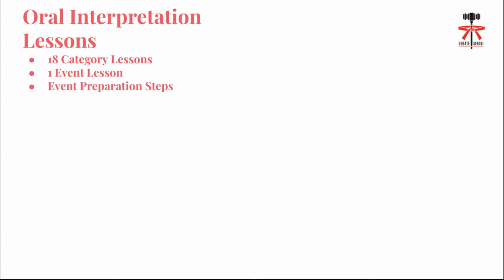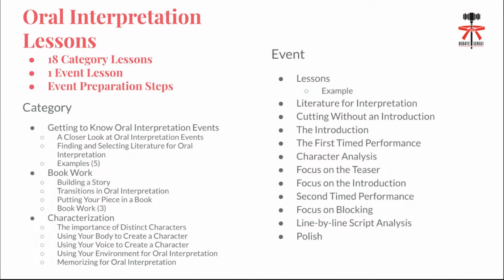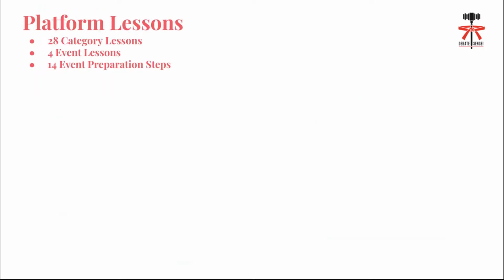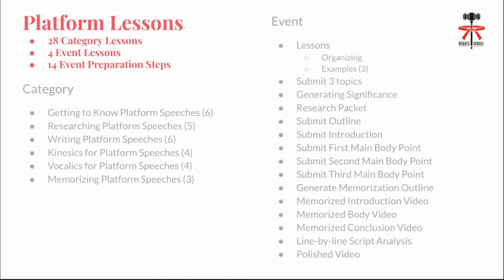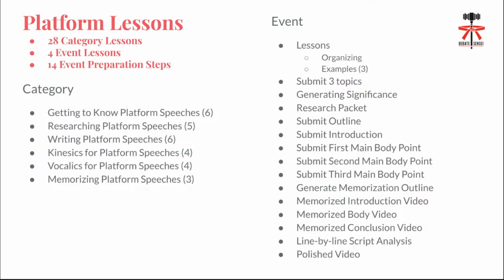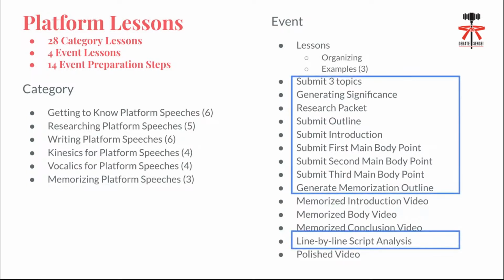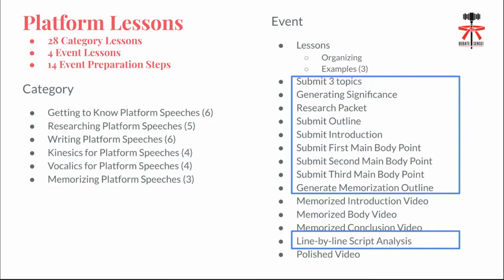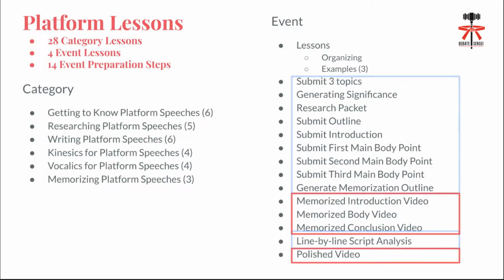Our Online Forensics Course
After years of development, we are ready to offer a full-service online forensics program. This program is designed for college level speech and debate teams and clubs. It includes lessons how to participate on a forensics team, as well as over a dozen events. The program has over a dozen courses tailored to each of the events that students can find at most tournaments. We can customize the program for different levels of education, as well as your team's unique needs.